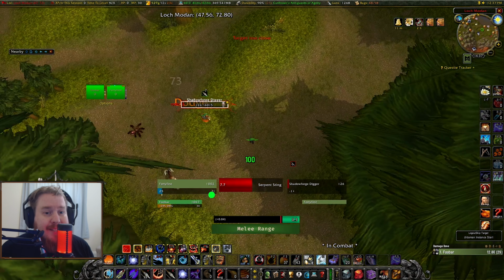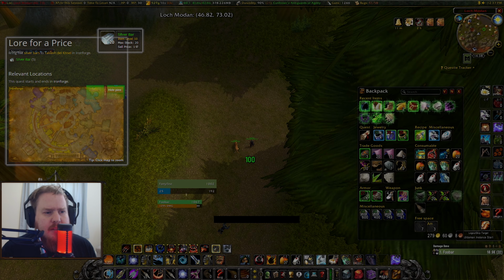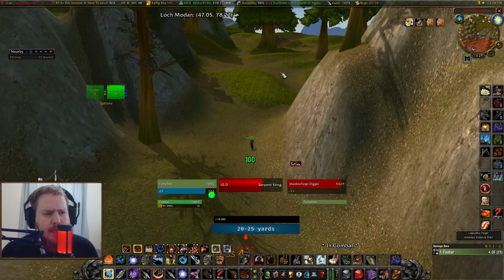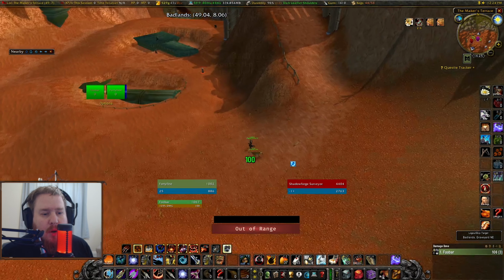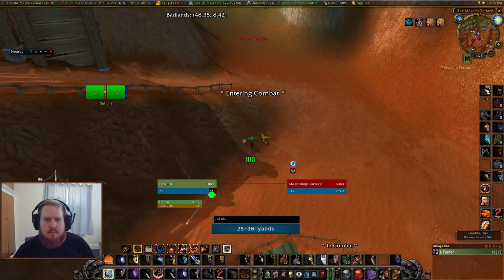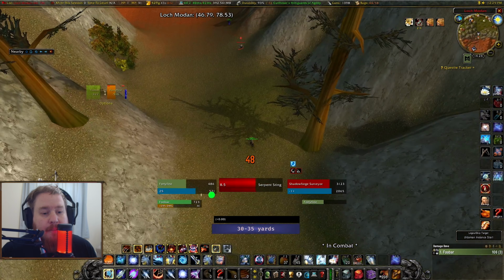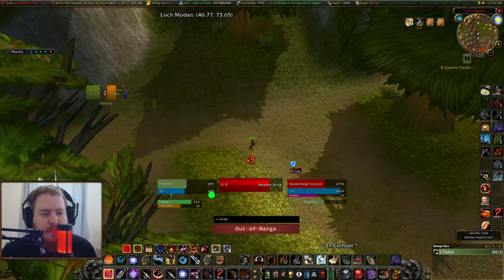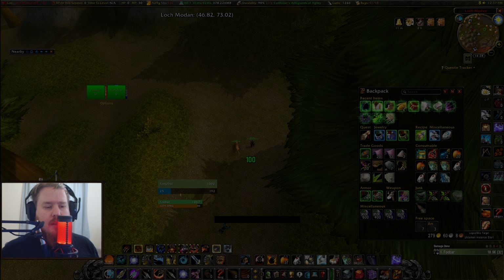Get the Shattered Necklace at 25 | Season of Discovery Phase 2 Prep.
This item will hand in for 3300 exp if you're horde or 5750 exp (with the addition of 5 silver bars) if you're alliance once you hit level 37.